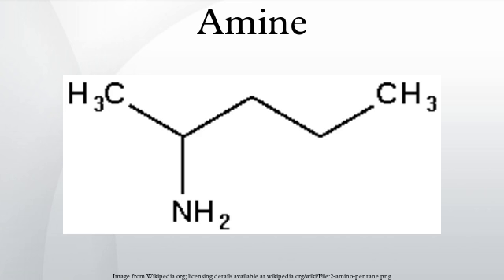Amine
Amines are organic compounds and functional groups that contain a basic nitrogen atom with a lone pair. Amines are derivatives of ammonia, wherein one or more hydrogen atoms have been replaced by a substituent such as an alkyl or aryl group. Important amines include amino acids, biogenic amines, trimethylamine, and aniline; see Category:Amines for a list of amines. Inorganic derivatives of ammonia are also called amines, such as chloramine (NClH2); see Category:Inorganic amines.
Compounds with the nitrogen atom attached to a carbonyl of the structure R–CO–NR′R″ are called amides and have different chemical properties from amines.